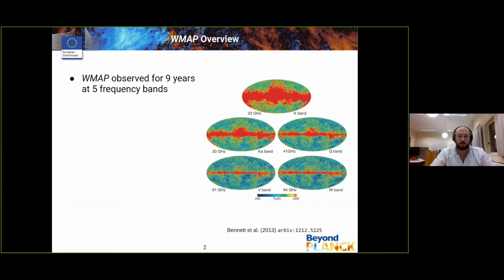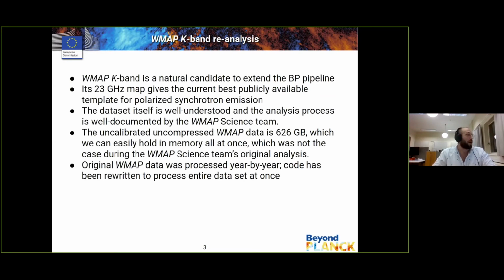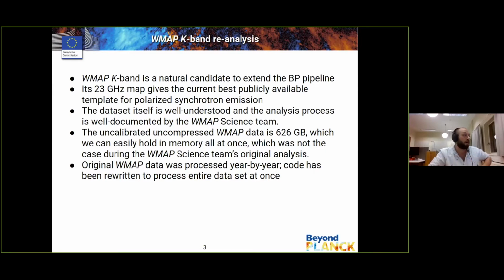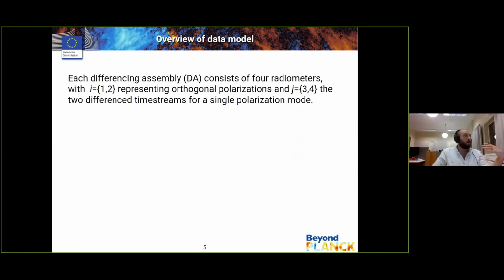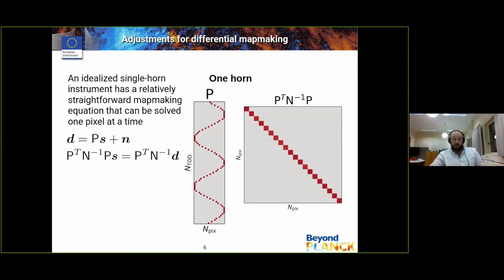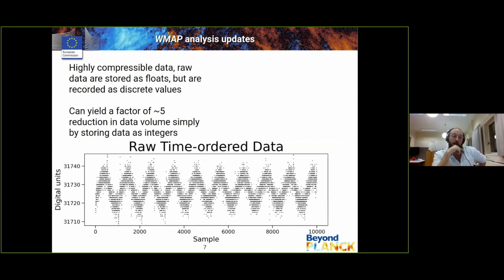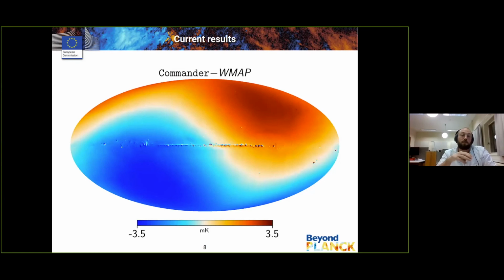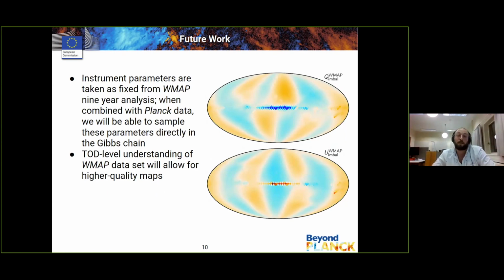BeyondPlanck - Preliminary analysis of external data sets (Duncan Watts)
BeyondPlanck Release Conference
Day 3, Friday, November 20, 2020
Session #4: 16:25 - 17꞉15
Title: Preliminary analysis of external data sets
Speaker: Duncan Watts

This describes the preliminary work we have done to incorporate WMAP data into the Commander3 framework. The talk focuses on the original WMAP pipeline, the uniqueness of the data set, and a first map created from the raw K-band time-ordered data.